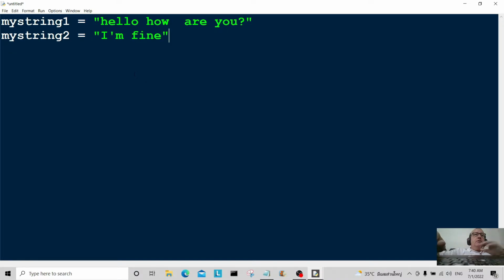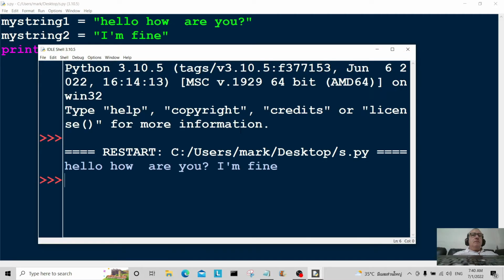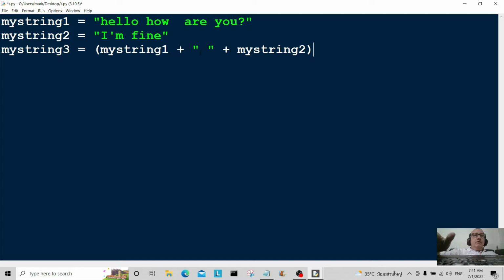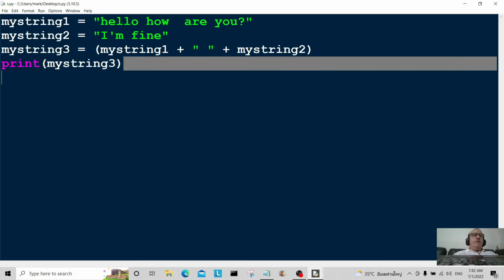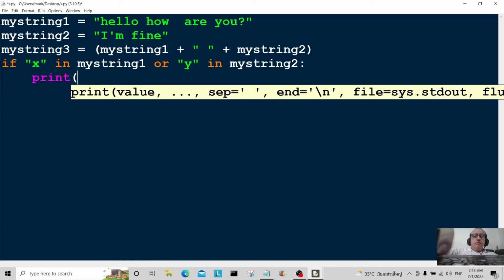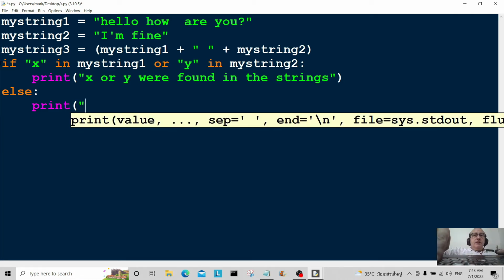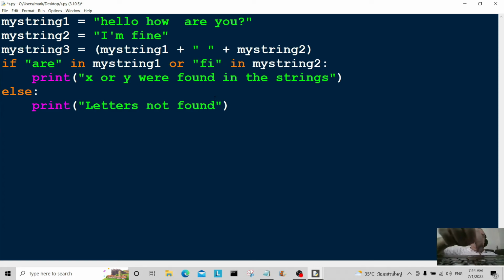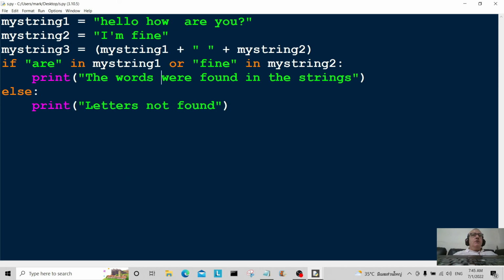Python String Concatenation & String Search Method Code Example 2022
Concatenate Strings In Python And Search The String Method For Text And Words. Fun Beginners Code Examples To Help Teach You The Python Programming Language.